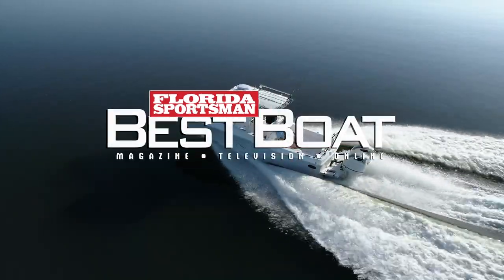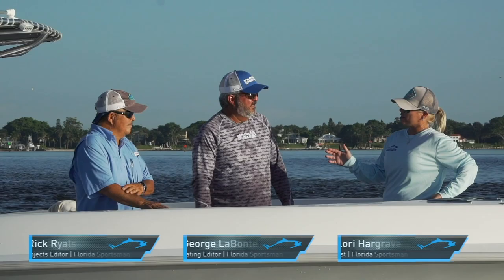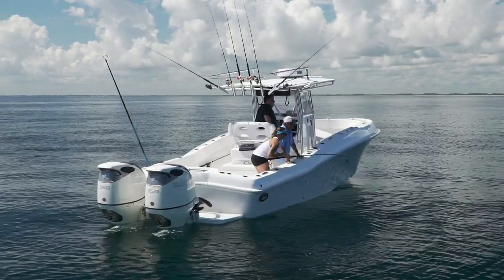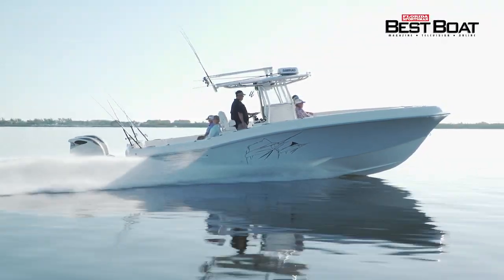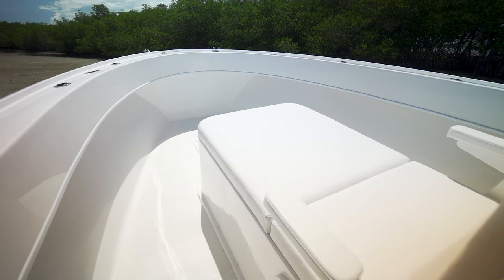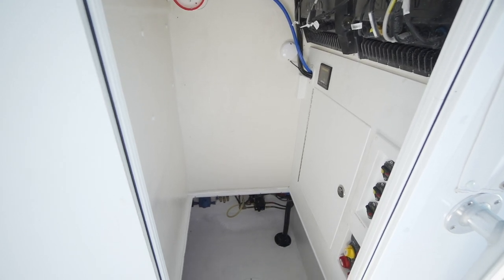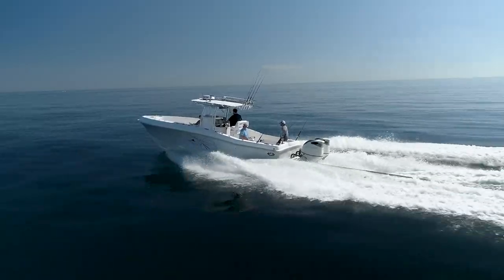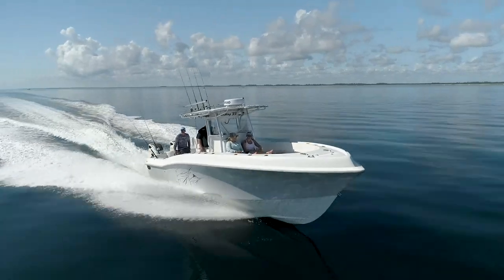Dusky 33T Review - An Offshore Center Console Tailored to the Hardcore Angler | Florida Sportsman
Let's take a closer look at the Dusky 33T in this Florida Sportsman boat review. The 33 Tournament we ran today was a model built specifically for legendary Miami guide Bouncer Smith so naturally it was a serious fishing specific version. For this model, Dusky started by removing the customary forward seating to create more space to fish around in the bow. Dusky opted to use the forward area, ahead of the console- to add a lounge type seat while also creating a large dry storage compartment in the process.
Another equally large storage compartment below deck forward along with the interior space of the console would easily handle all of the gear you’d need for any day on the water.

In the cockpit below deck is a large insulated fish hold with a gulper type macerator pump out. Behind this, an access point into the bilge was plenty roomy for you to access to perform maintenance. At the transom is a massive 100-gallon live well complete with a Hooker pump system.

One thing the 33 is always going to deliver is a solid and authoritative ride. These boats are built to punish waves not passengers and they will hold up their end of the bargain in some pretty extreme conditions.

The signature good looks of the 33 Dusky are easy to spot and she’s built the way she is for a reason. In the bow, the high sheer line and wide gunwale cap are designed to offer security and keep the water out of the boat in heavy weather while the broken sheer line moving aft, drops to a manageable height in the cockpit for fishing. Bringing the gunwale height lower in the cockpit makes reaching the water with your hands to revive a billfish- or to reach the water with a gaff to stroke a trophy meat fish overboard and into the fish box a much simpler proposition.

From an aesthetic standpoint, Dusky is onto something that works well on their target audience’s behalf. They’ve found a middle ground that leaves the buyer with a boat finished nicely enough to take pride in, but not so delicately that a sinker dropped on the deck leaves you in tears. The net result is a solid dependable boat priced below the competition that is built to last a lifetime.

Dusky 33 Tournament
Length: 33-0
Beam: 10-10
Draft: 18”
Deadrise: 20-degree Transom (20/25/35 variable)
Weight: 6700 dry
Max HP: 900
Fuel:250
Base price: 161,900-